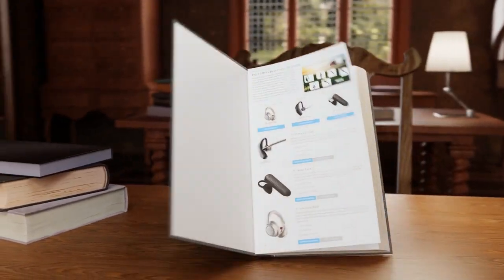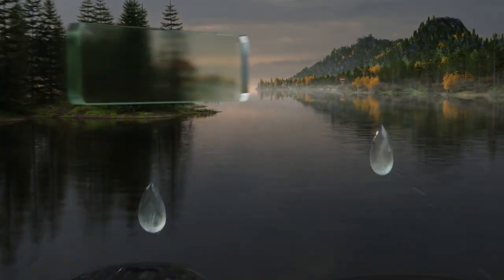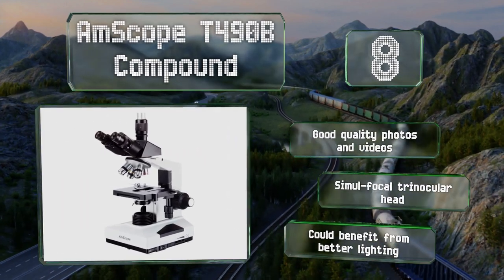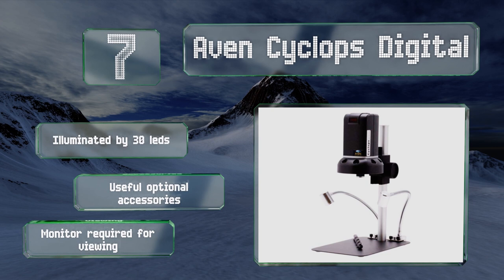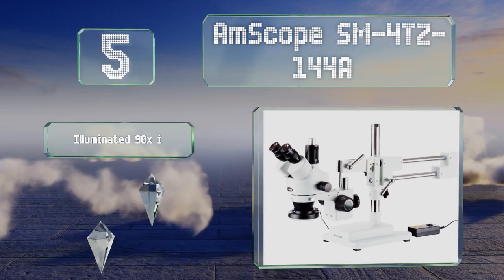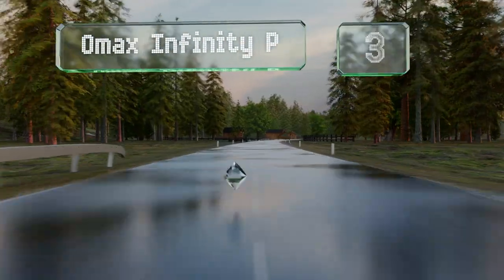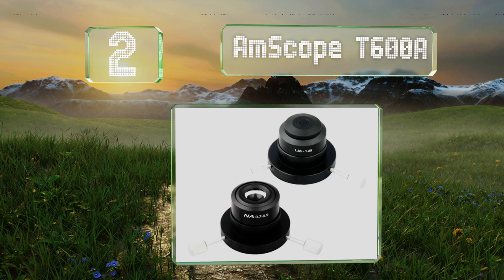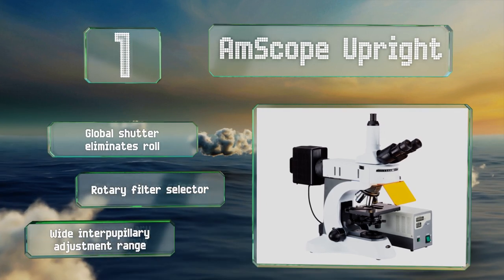10 Best Microscopes 2020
Our complete review, including our selection for the year's best microscope, is exclusively available on Ezvid Wiki.

Microscopes included in this wiki include the amscope sm-4tz-144a, amscope t600a, amscope upright, omax compound s30l, omax infinity plan, amscope t490b compound, vanguard 1222cm, omax binocular lp-50, amscope forward binocular se306r-pz, and aven cyclops digital.